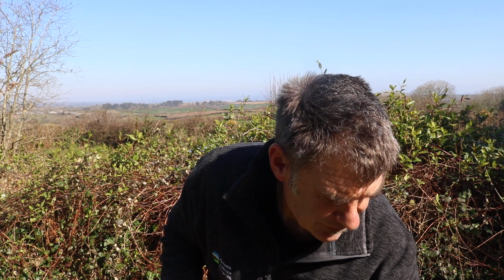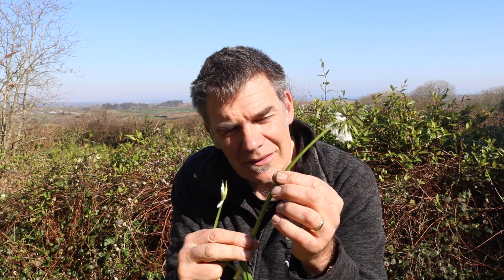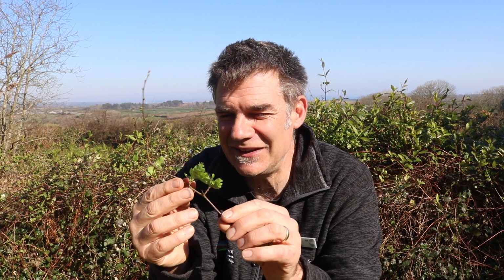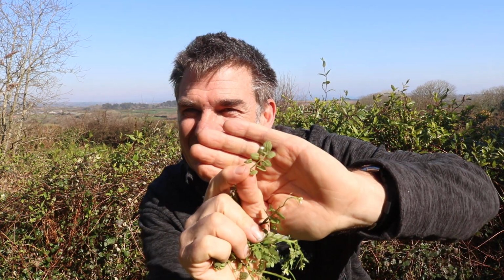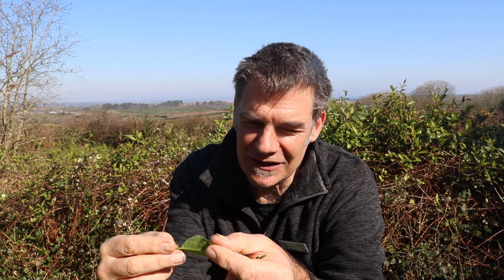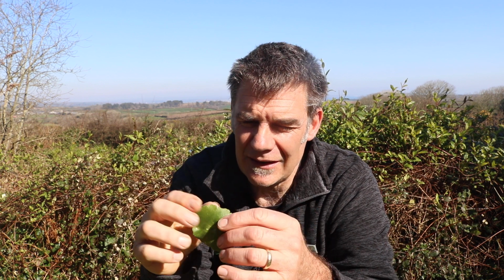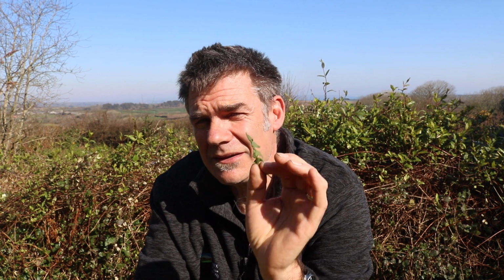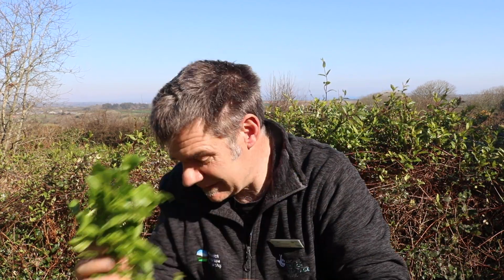What can you eat in the garden - Penwith Landscape Partnership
Nick from the Penwith Landscape Partnership talks about how you can supplement your diet with wild plants from your garden, when you're unable to get out to the shops.